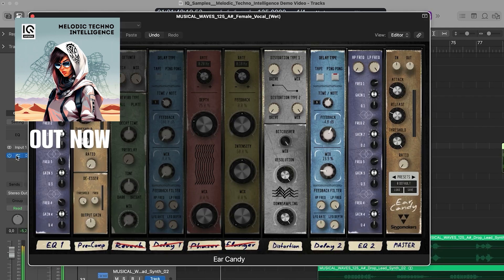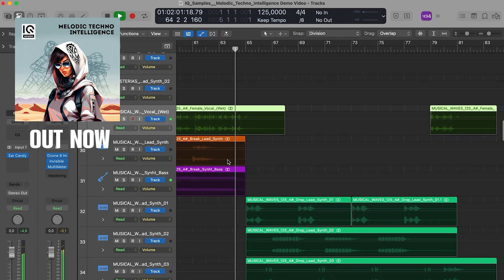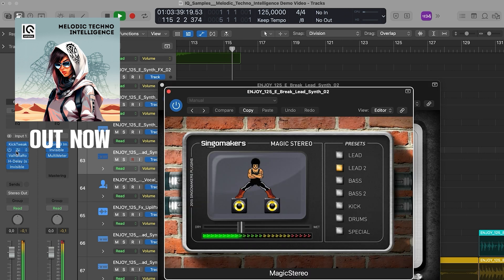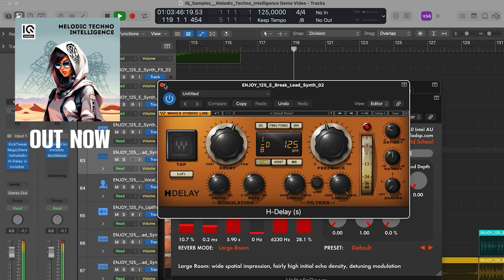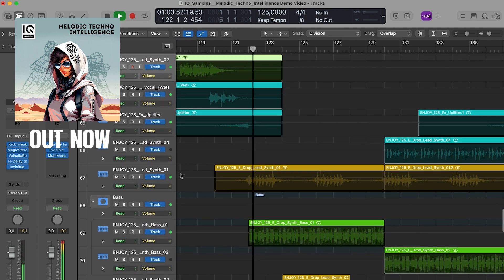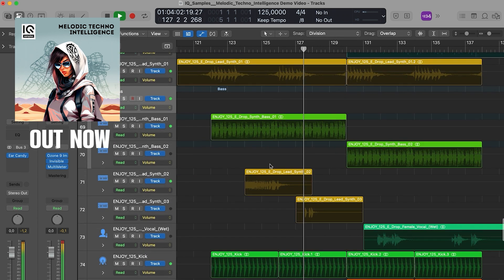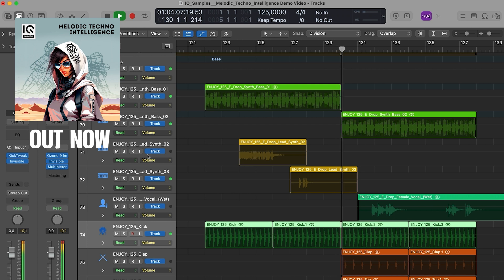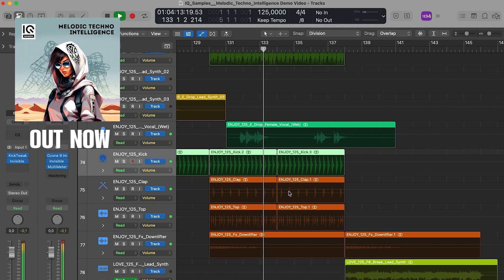IQ Samples - Melodic Techno Intelligence (Sample pack Walkthrough)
IQ Samples - Melodic Techno Intelligence

Unveil the synergy of intelligence, emotion, and futurism with Melodic Techno Intelligence by Singomakers. This cutting-edge sample pack is inspired by the trailblazing sounds of melodic techno artists like Lane 8, Artbat, Volen Sentir, and Sebastien Leger, and draws deep influence from iconic labels such as Afterlife, Anjunadeep, and Keinemusik.
Melodic Techno Intelligence is a carefully curated collection that merges the cerebral with the soulful, offering producers a diverse array of sounds that embody the essence of love, the pulse of the future, and the power of music. Expect rich, emotive melodies that tug at the heartstrings, alongside deep, driving basslines that anchor your tracks in a futuristic groove. The pack also includes hypnotic arpeggios, lush atmospheric pads, and intricate rhythms that will add depth and dimension to your productions.
Designed for those who seek to push the boundaries of melodic techno, this pack provides the tools to create music that is as intelligent as it is emotional. Whether you're crafting a euphoric peak-time anthem or a deep, introspective journey, Melodic Techno Intelligence offers the perfect blend of sound and emotion to elevate your productions and resonate with audiences worldwide.
Dive into the future of sound with Singomakers and let Melodic Techno Intelligence be the soundtrack to your next creative evolution.